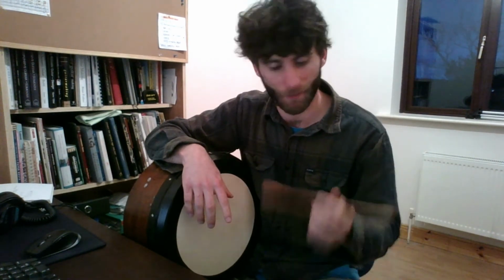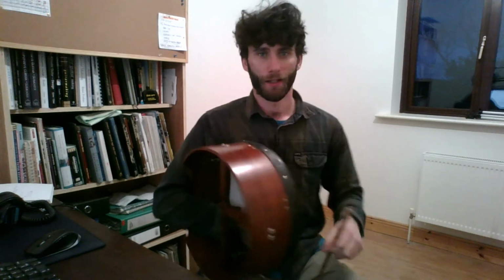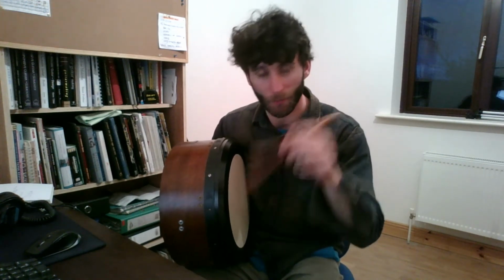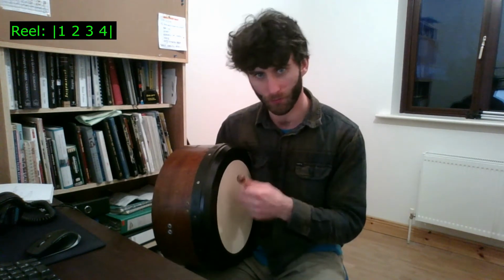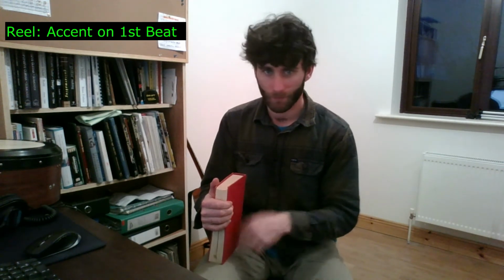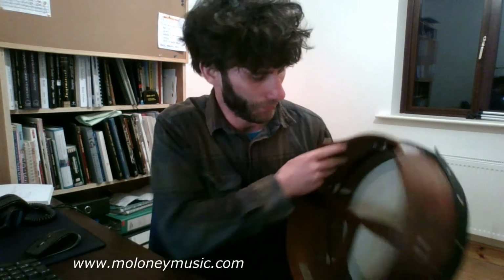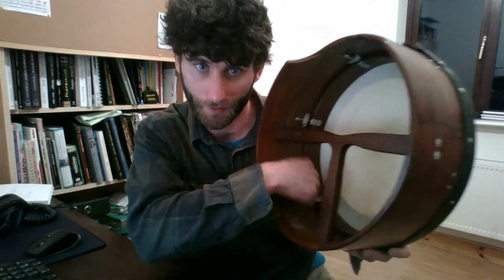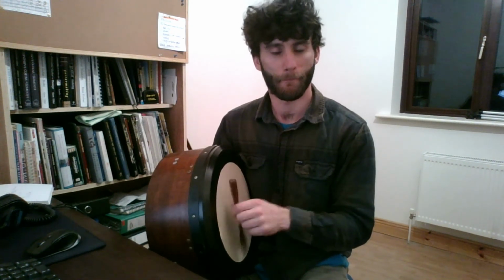Your First Bodhrán Lesson - Cónan Kilcoyne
If you are thinking about buying a bodhrán, I recommend that you start out with just a hardback book and a loose hand (as seen at 6:10), to train your wrist and get into a practice routine.

Learning the material discussed in this video will launch you forward and will make the purchase of a nice bodhrán all the more exciting.  It will mean that you will have the necessary skills to try a few out before committing to one.

Playing along with YouTube videos is a great way to refine your skills. You can slow down any video by clicking the 'settings' button (gear) at the bottom-right corner of the video.  Best of luck!

for more information about my teaching methods and philosophy.